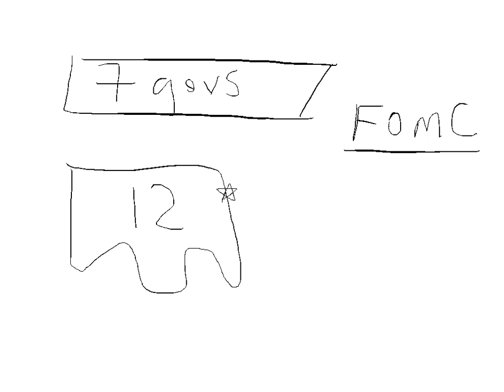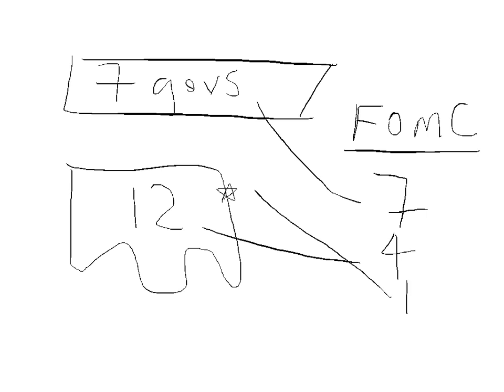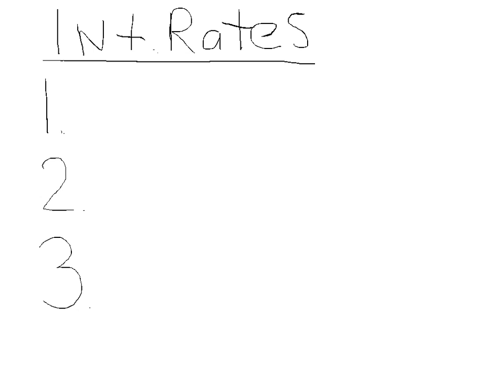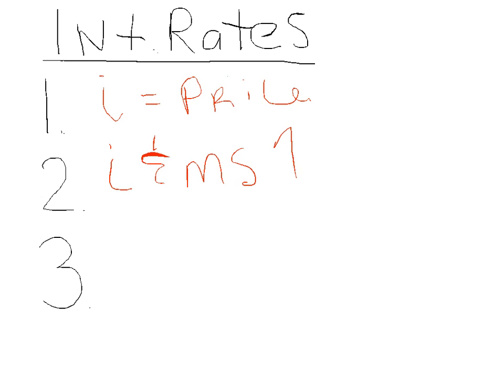Monetary Policy Study Guide